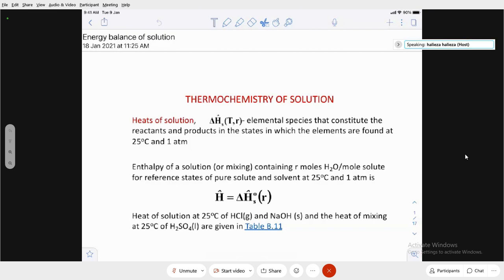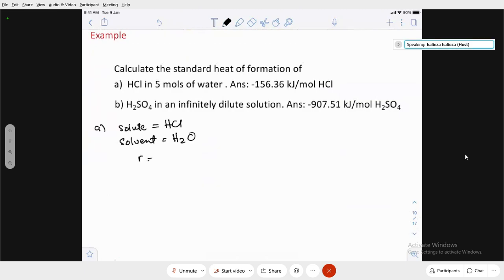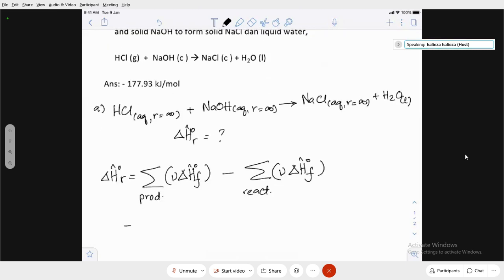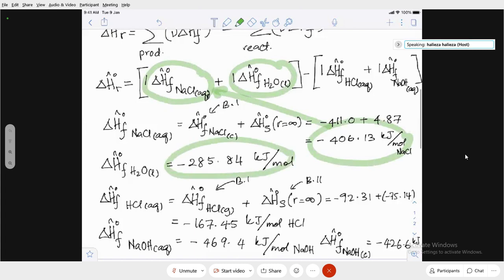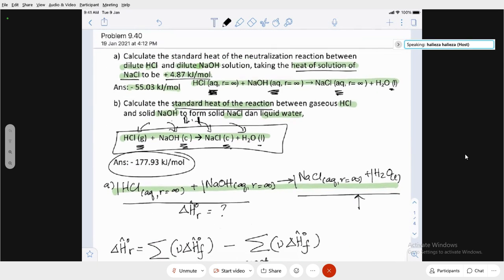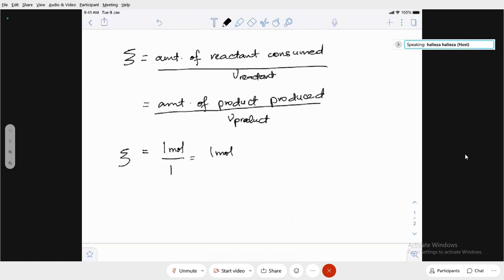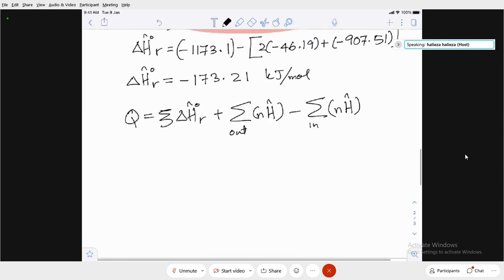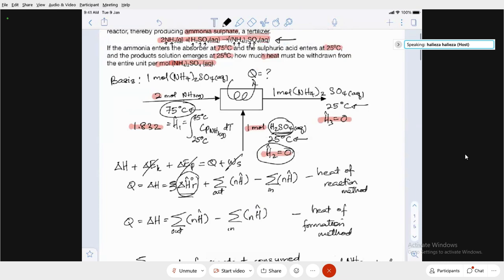Energy Balance 25 [23/1/2021]